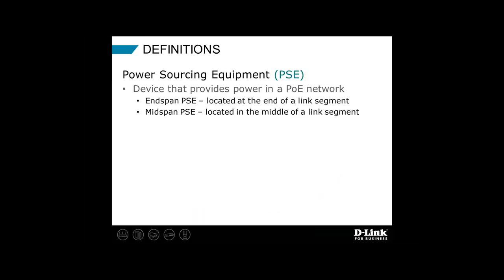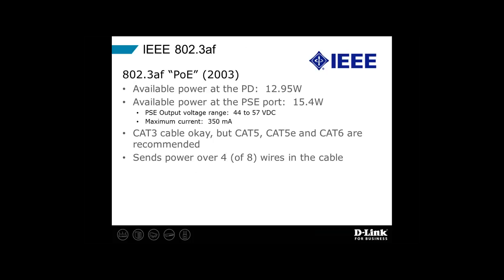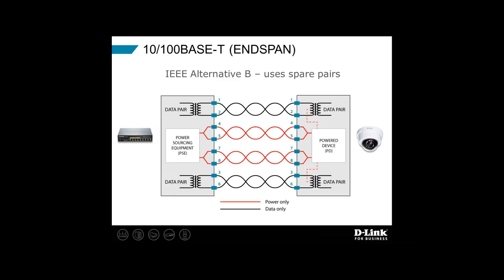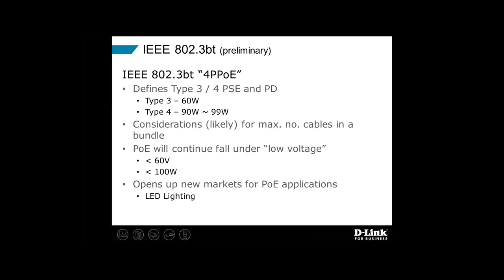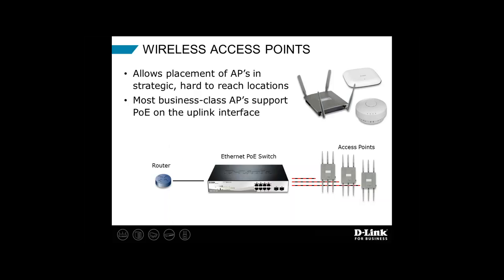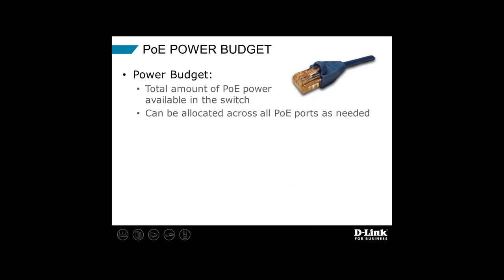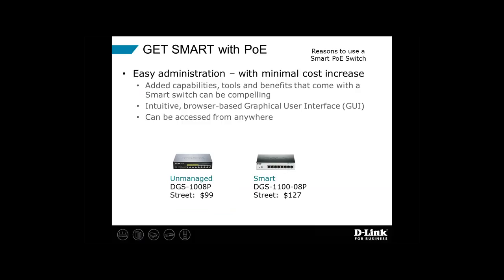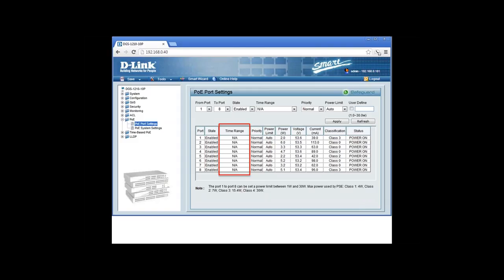D-Link - Intro to Power Over Ethernet Webinar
Intro to Power Over Ethernet Webinar